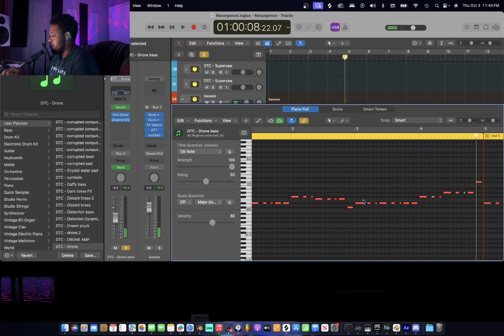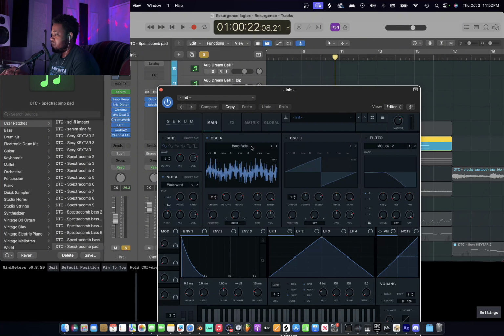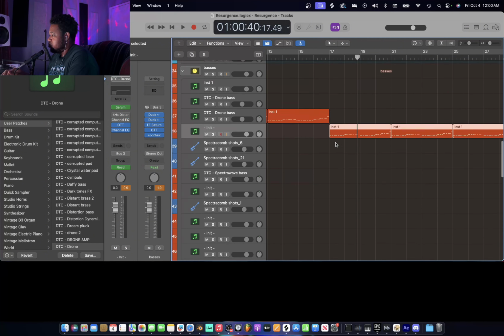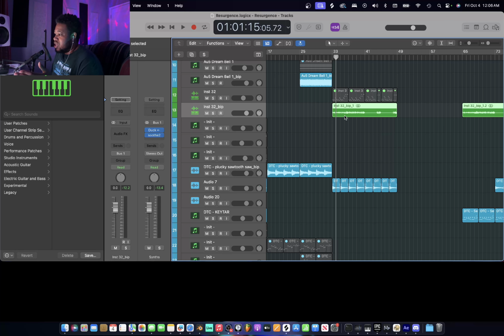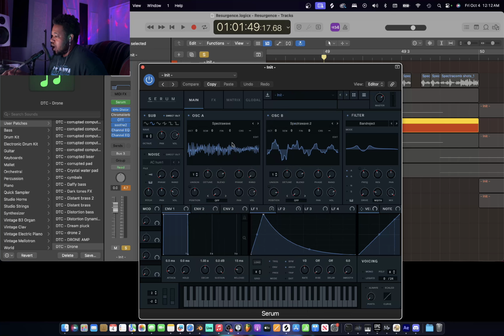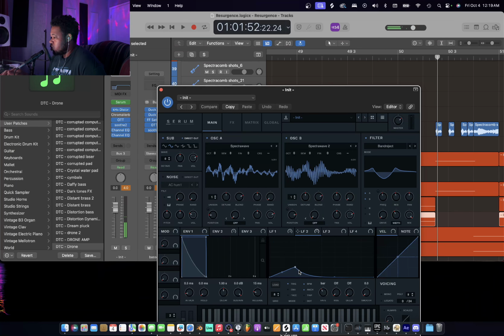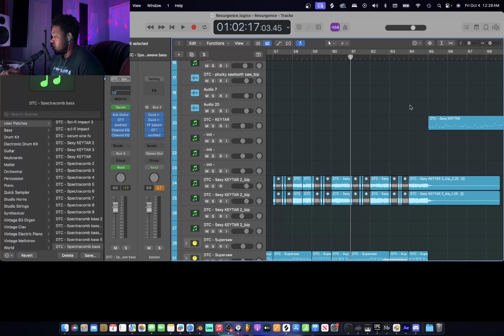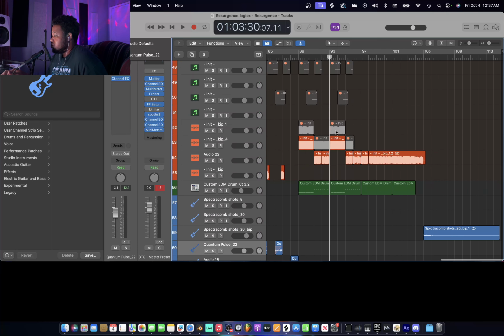New track "Resurgence" [Walkthrough]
Hey guys!!! I just released a brand new track, Resurgence, last week Friday!!! If you haven't heard it yet, go check it out!! Also, you are interested in cool sound design tricks, check out these videos I have linked!!!

00:00 - 02:07 Intro
02:07 - 15:15 Resurgence Intro
15:15 - 19:58 Resurgence Chorus
19:58 - 28:57 Resurgence Build-up
28:57 - 43:49 Resurgence First Drop
43:49 - 48:59 Resurgence Second Build-up
48:59 - 51:44 Resurgence Final Drop/Outro
51:44 - 54:00 Outro